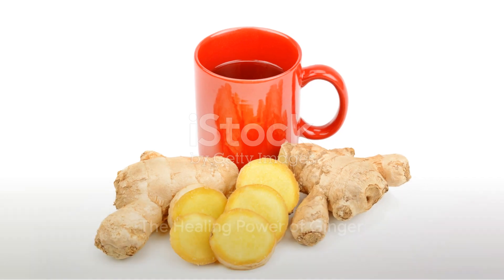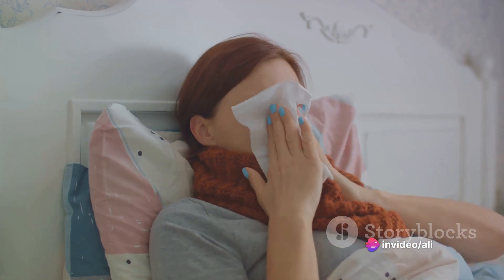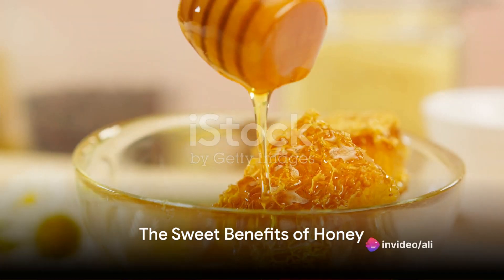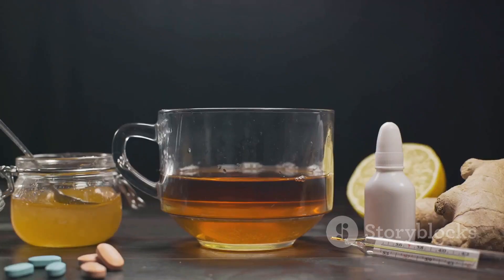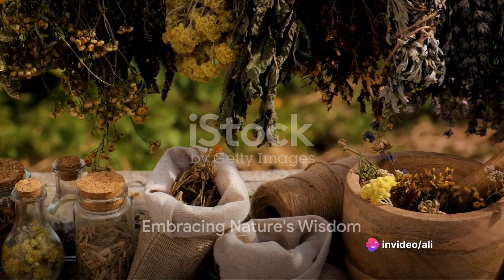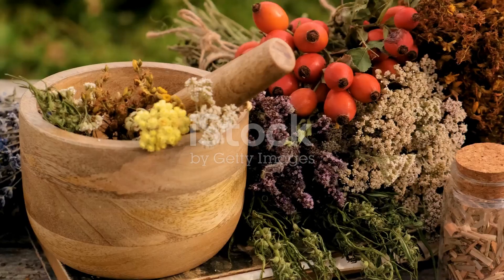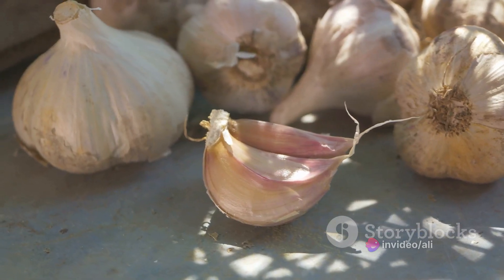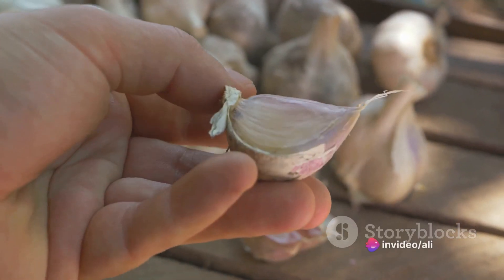Herbal First Aid | Natural World | Herbal Remedies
In this video, we delve into the world of herbal first aid, exploring nature's remedies for common ailments. From minor cuts and bruises to headaches and indigestion, nature provides a treasure trove of healing plants that have been used for centuries by various cultures around the world.

Join us as we take you on a journey through the lush landscapes of herbal medicine, offering practical tips and advice on how to harness the power of herbs for your own first aid needs. Discover the soothing properties of aloe vera for burns, the anti-inflammatory benefits of arnica for bruises, and the calming effects of chamomile for stress and anxiety.

Learn how to create your own herbal first aid kit, stocked with essential herbs and remedies for everyday emergencies. We'll share simple recipes and techniques for making herbal salves, tinctures, and poultices that can be easily prepared at home.

Whether you're a seasoned herbalist or just beginning to explore the world of natural remedies, this video is packed with valuable information to help you incorporate herbal first aid into your wellness routine. Empower yourself with the knowledge to treat common ailments safely and effectively, while reconnecting with the healing power of nature.

Join us on this journey to rediscover the wisdom of herbal medicine and unlock the secrets of nature's pharmacy. Let's embark on this holistic healing adventure together!

Wild plants
medicinal plants
foraging and growing
Divine Feminine
Goddess
Pioneering Today
Homesteading
Homestead Living
Pioneer Lifestyle
medicinal herbs for beginners
medicinal herbs and their uses
medicinal herbs garden
Danu
Mother Goddess
Herbs
Plant Wisdom
Healing
Natural World
Nature
cottage life
self sufficiency
medicinal herbs and their uses with pictures
medicinal herbs to grow at home
herbal tips
herbal remedies
herbs
herbal first aid
first aid